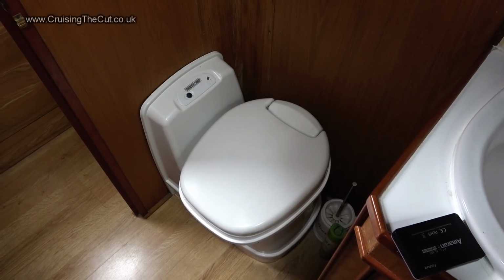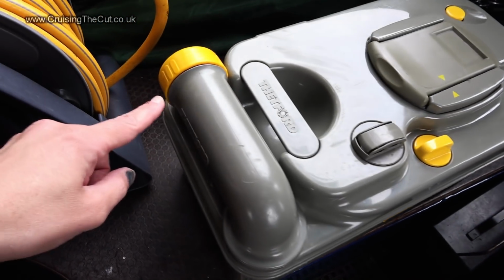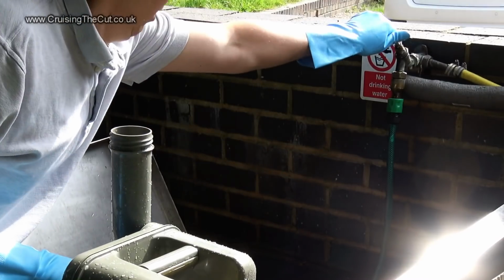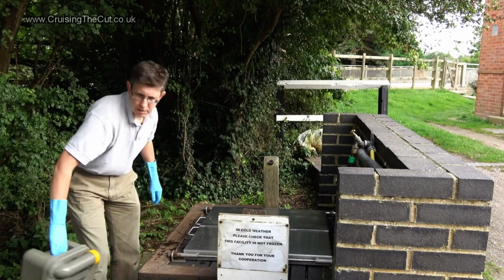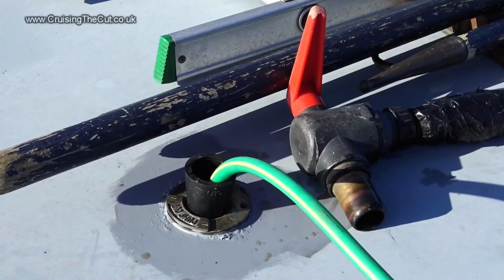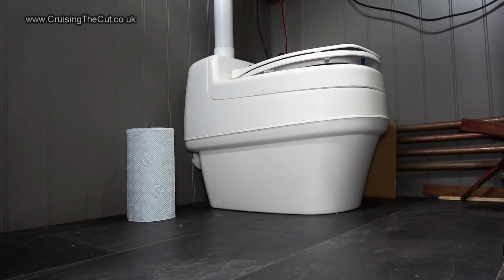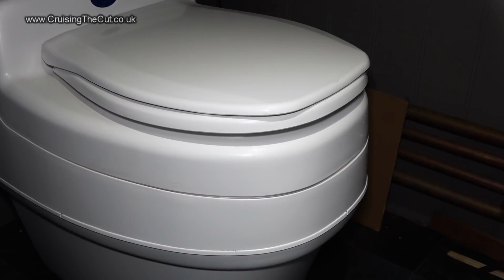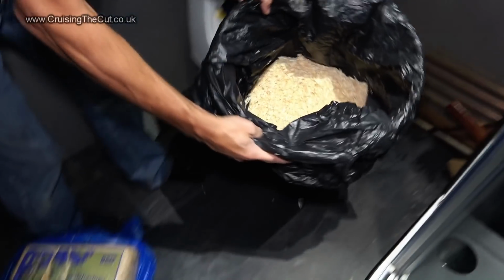62. The different types of toilet you get on canal boats; cassette, pump out, and composting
** This video is not for those of a nervous disposition! **

A much requested video, this lengthy ramble discusses the three main types of narrowboat toilet, namely the cassette (eg Thetford or Porta Potti type), the pump-out, and the new kid on the block, the composting loo. There is much discussion of poo and wee and even a brief shot of it going through a pipe. You have been warned!

Please do your own research before home composting any human waste, there seem to be many different opinions on whether this is a good idea or not for health reasons.

Portable toilets